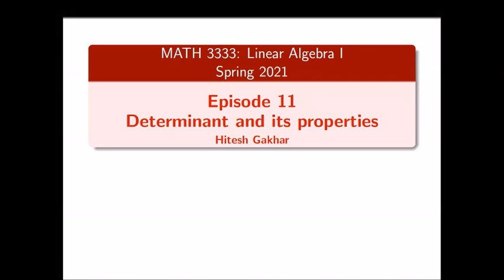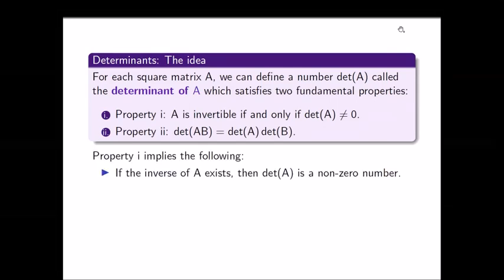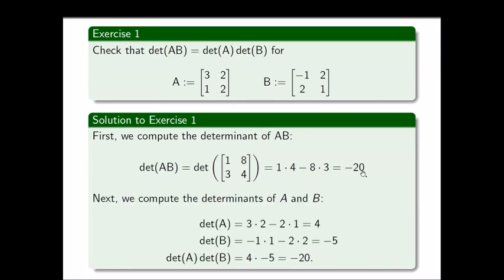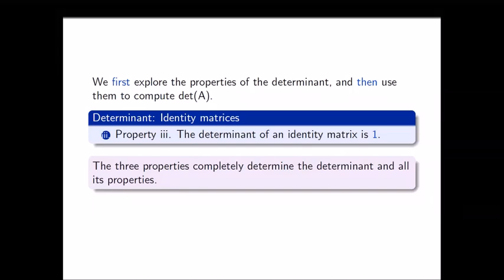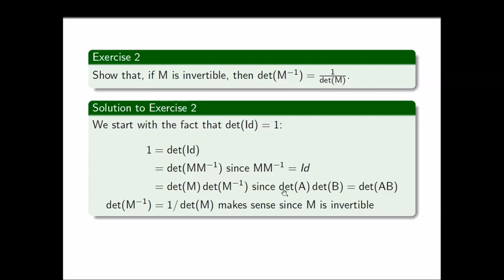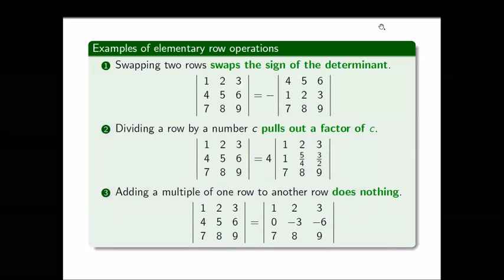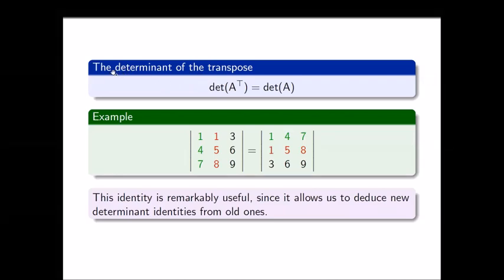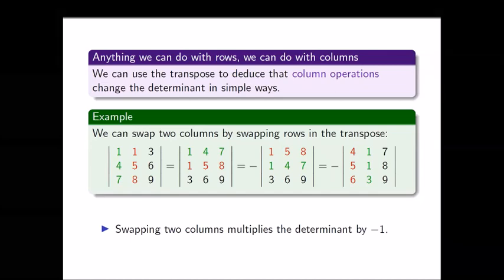Linear Algebra I, Episode 11: Determinant and its properties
Episode 11: Determinant and its properties